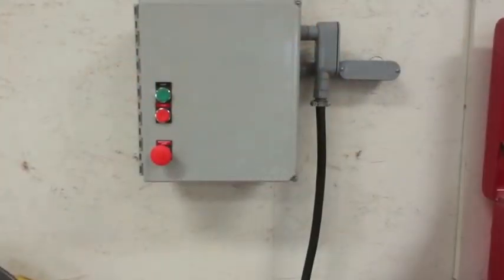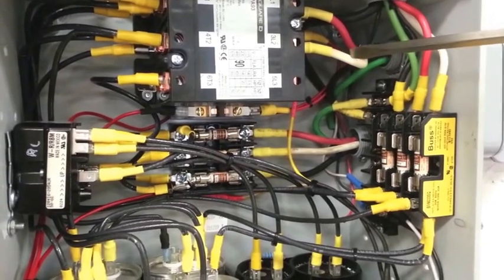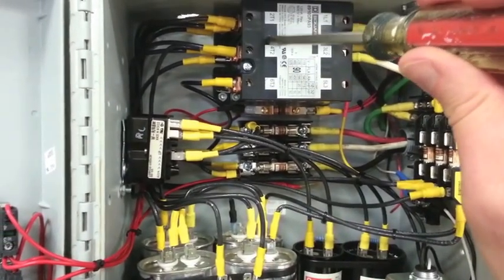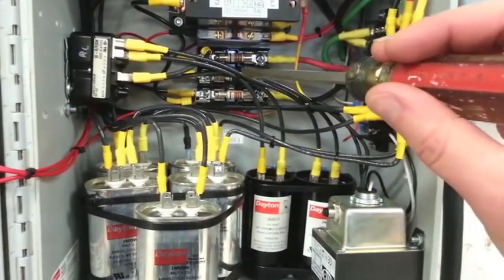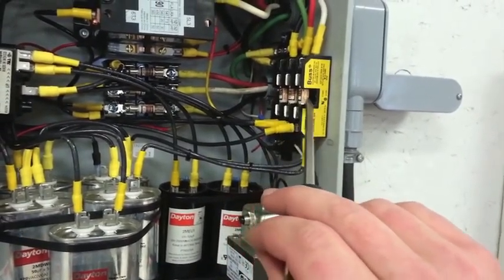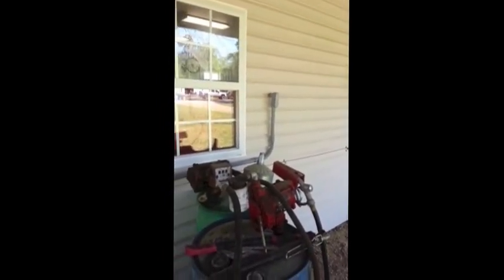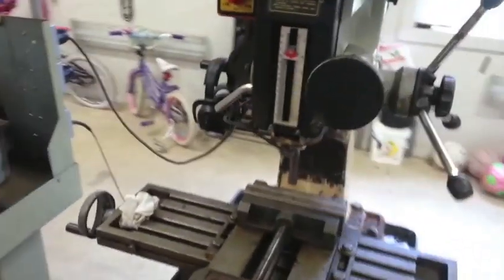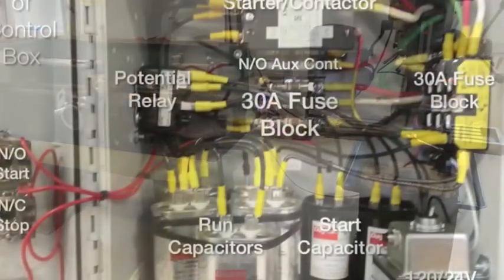Rotary Phase Converter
7 1/2 hp Rotary Phase Converter to convert single phase 240V to 3 phase 240V: used to power a lathe and milling machine